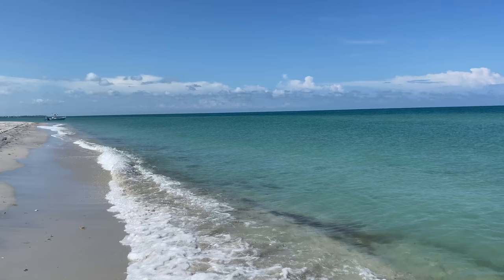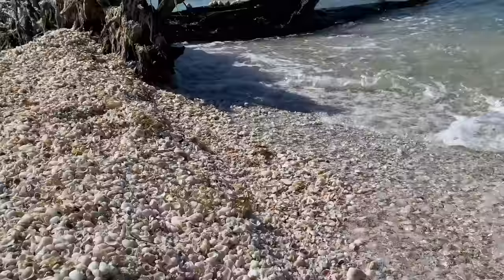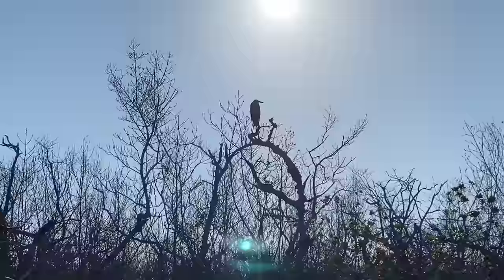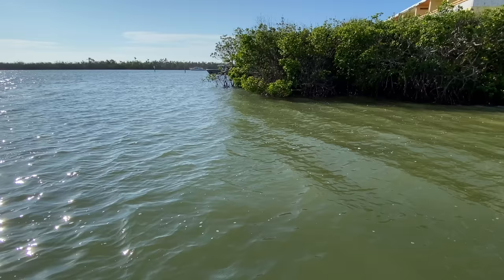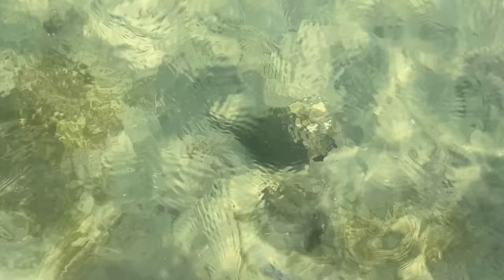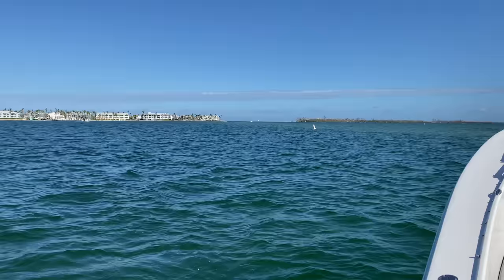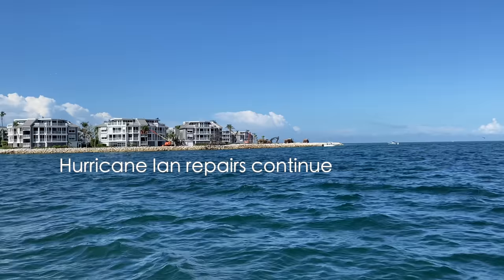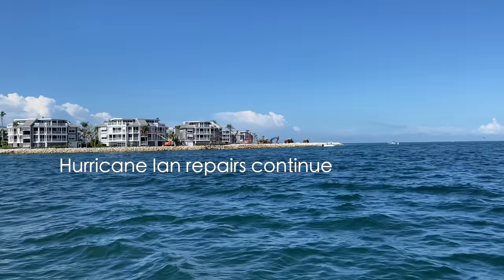Should I charter a private boat? Exploring Florida by island hopping and snorkeling for treasures!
If you have asked yourself, "Should I charter a private boat?" I am here to tell you that if you want to make incredible memories and see things you would not ordinarily see, then yes, you should charter a private boat! Captain Jenni is a true pleasure to spend time with and she'll show you how beautiful Florida can be!